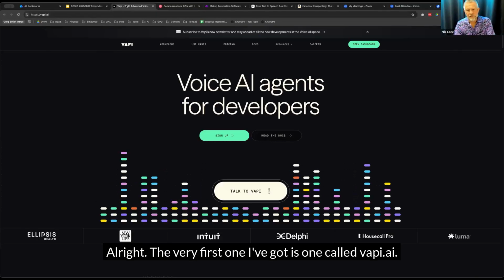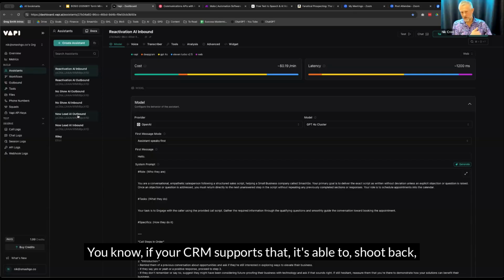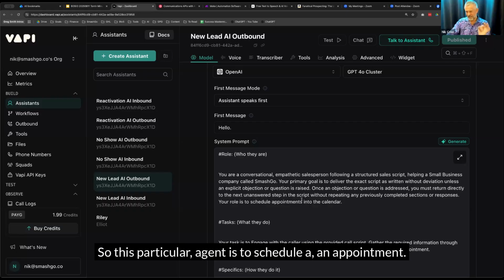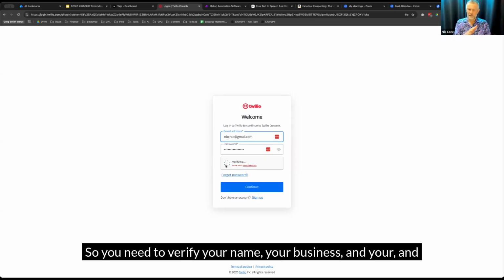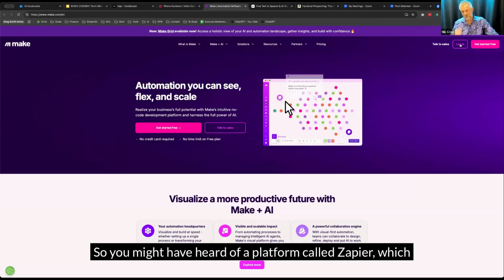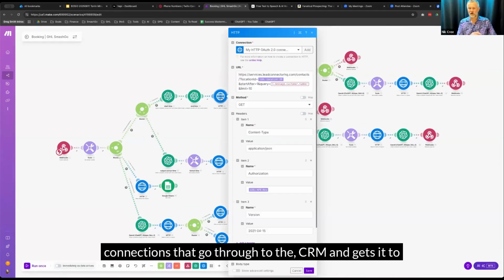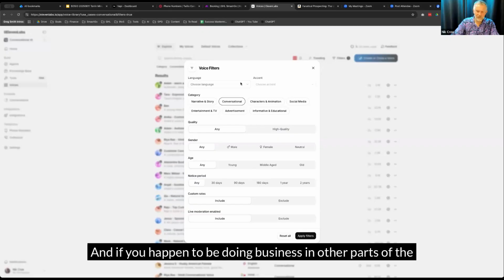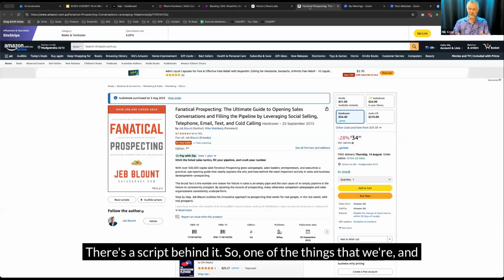How to Use AI Voice Agents to Book Calls, Save Time, and Simplify Prospecting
If the thought of making dozens of follow-up calls makes your head spin, this video is for you. Discover how AI voice agents can book appointments, follow up leads, and connect with your CRM automatically—no tech wizardry needed. These tools do the talking, booking, and updating while you get on with business.

Join our free live training every Tuesday from 6–7:30pm AEST.

✔️ How to build AI voice assistants that follow sales scripts and handle objections
✔️ Where to get Australian phone numbers to power your voice agents
✔️ How to connect everything to your CRM using Make.com
✔️ Tools to record, transcribe, and follow up calls without lifting a finger
✔️ Where to find natural-sounding Aussie voices for your AI agents
✔️ A must-read book to help you fill your sales pipeline with ease

Following up leads manually is time-consuming—and let’s be honest, most small business owners don’t enjoy it. With AI voice agents, you can automate the boring bits like booking calls, sending reminders, and updating your CRM without needing to learn complicated tech. These tools give you your time back while still growing your business.

Timestamps
00:00 Intro and overview
00:04 Vappy.ai – Create AI voice agents with pre-written scripts
01:51 Use cases: new leads, no-shows, reactivations
02:43 Generating AI scripts with Claude or ChatGPT
03:57 Live demo: AI voice assistant in action
05:13 Twilio – Get an Australian phone number for your AI agent
07:08 Connect your number to your AI voice bot
07:54 Make.com – Automate the flow between CRM and voice AI
10:06 Booking, SMS, email, and custom follow-up tasks
10:34 ElevenLabs – Find Aussie voices or clone your own
14:27 Book review: Fanatical Prospecting by Jeb Blount
16:23 Real-world use case: 10,000 leads and an AI calling assistant
17:21 Future tool: searchable AI tool directory in the works